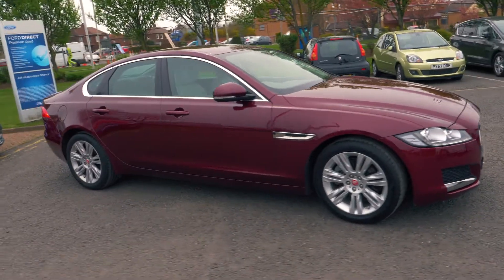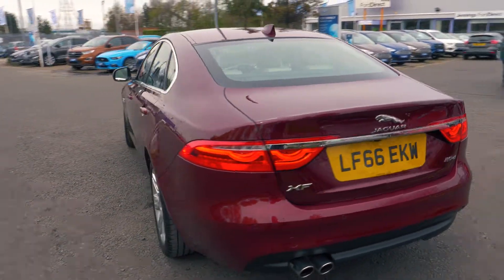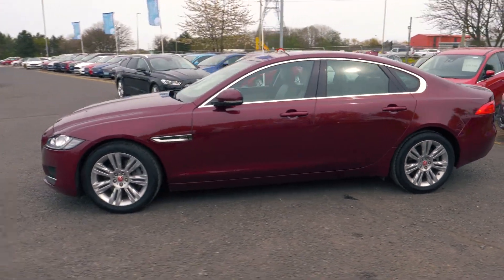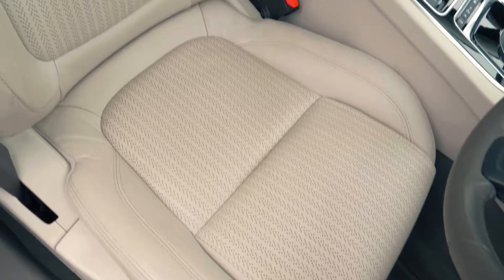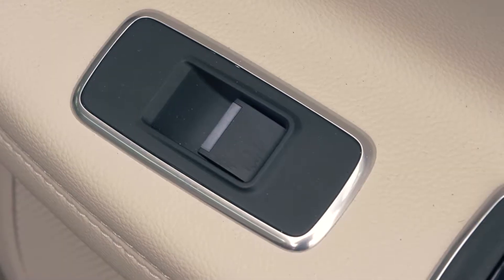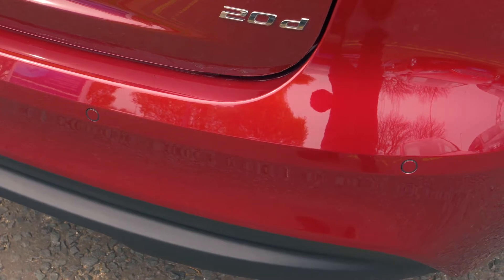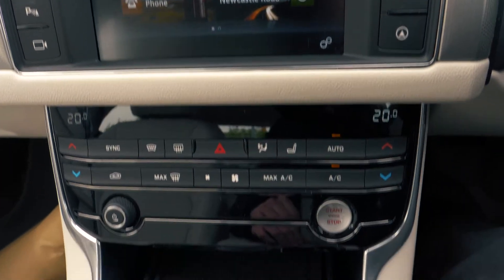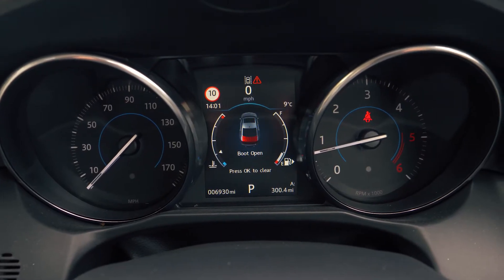Used Jaguar XF 2.0d [180] Prestige 4dr Auto Saloon